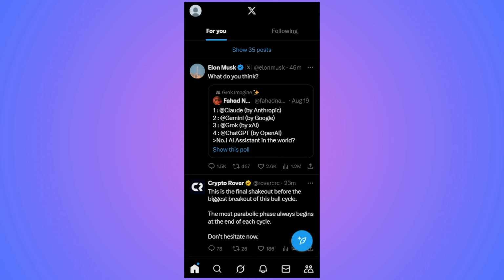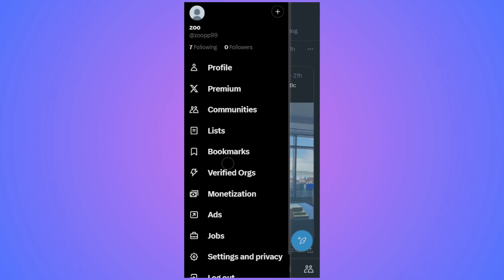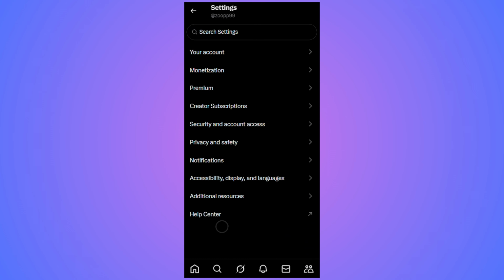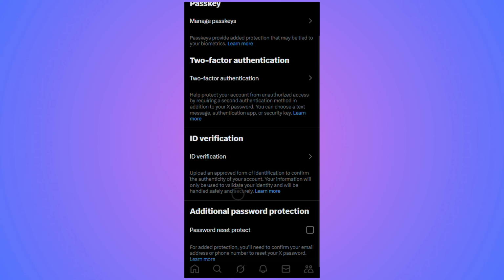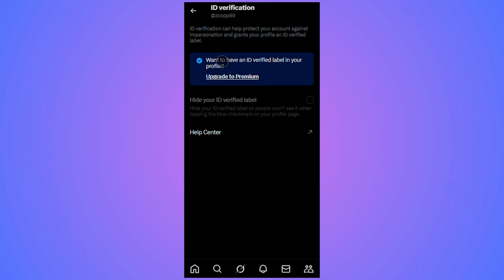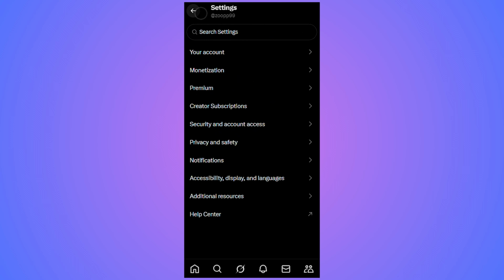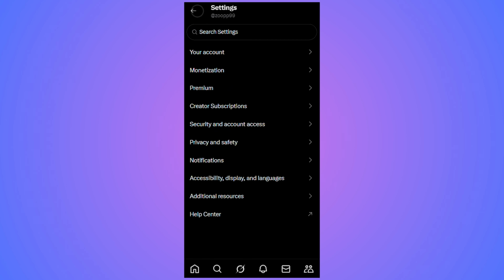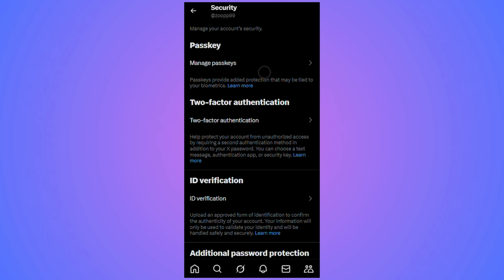How to Verify X Account & Age (2026 Updated)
How to Verify X Account & Age
In this video, I show you how to verify your X account and age step by step in 2026. Whether you want to unlock all platform features, enable monetization, or simply make your account more secure, I’ll guide you through the process. You’ll see exactly where to go in settings, how to upload documents, and what to do if your verification is rejected. If you’ve been wondering how to verify your X account or how to confirm your age on X, this tutorial will help you do it quickly and easily.

Chapters:
00:00 Introduction
00:10 How to Verify X Account & Age